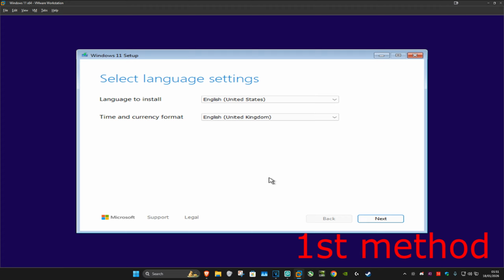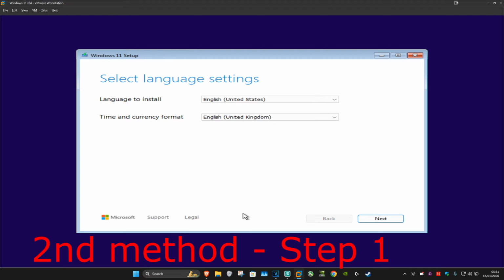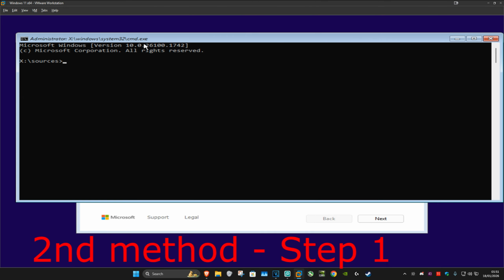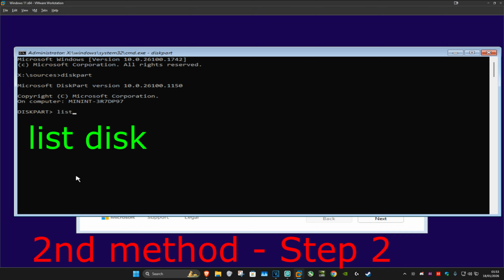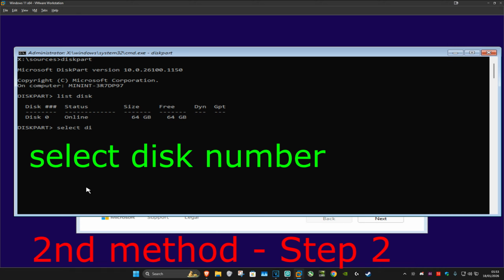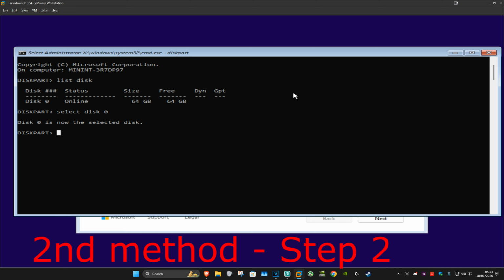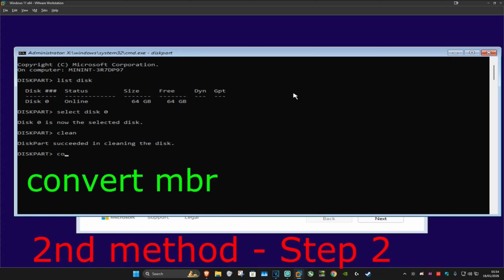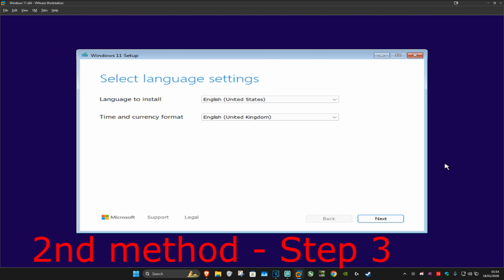How To Fix Windows Cannot Install 0x80070006 Network Problems & Installation Error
In this tutorial, I’ll show you how to fix the Windows installation error 0x80070006 related to network problems. This issue usually occurs due to corrupted installation media, network interruptions, or incorrect system settings preventing Windows from installing properly.

Issues addressed in this tutorial:
windows cannot install 0x80070006 fix
network problems causing 0x80070006 error windows 11
how to repair installation error 0x80070006 windows 10
windows setup fails due to network issues solution
fix 0x80070006 installation interrupted windows pc